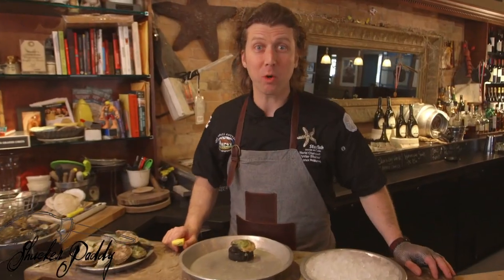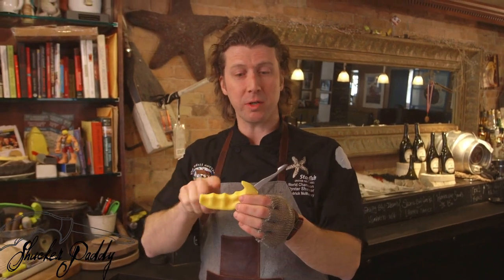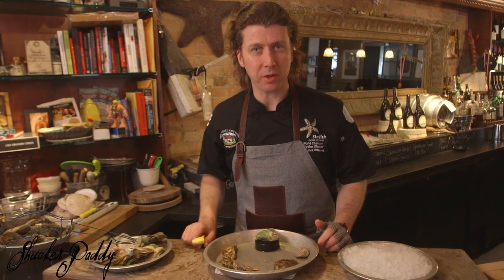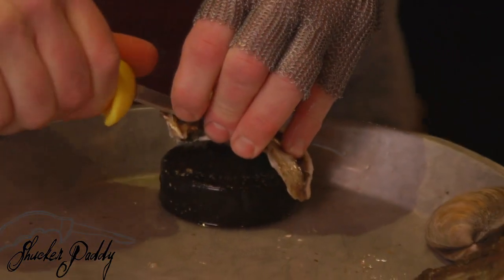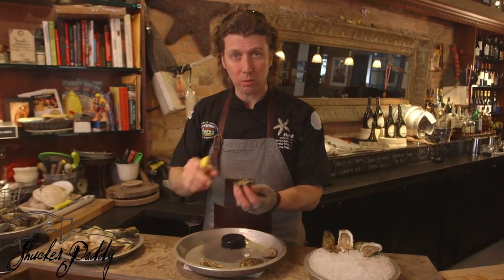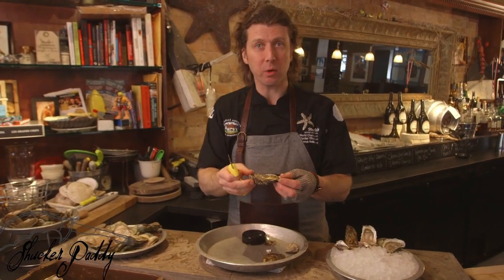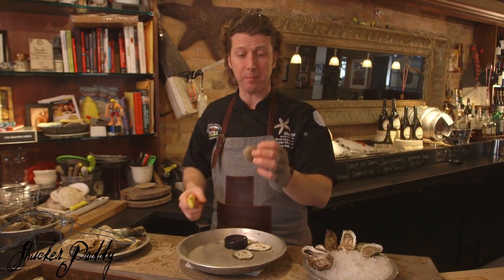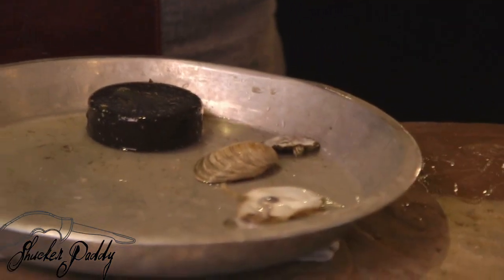Shucker Paddy Universal Oyster Knife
Armed with more than 19 years of experience, Patrick McMurray is one of the fastest oyster shuckers in the world. This is his knife.